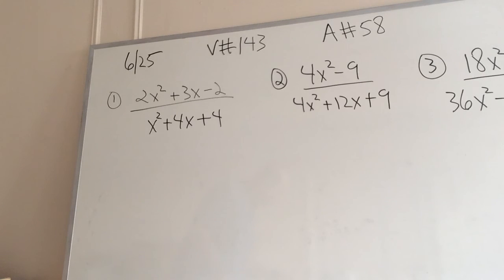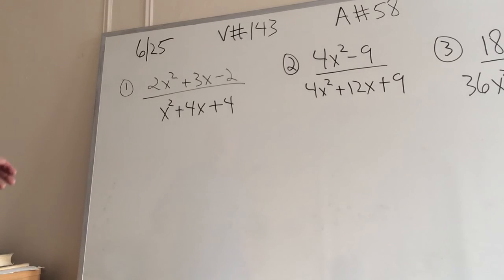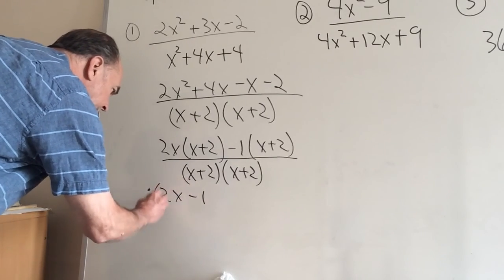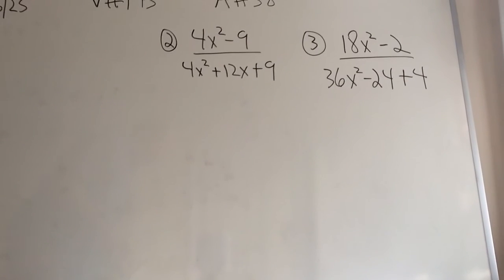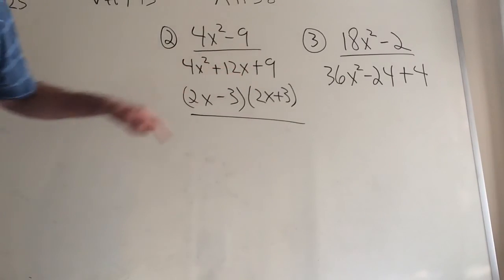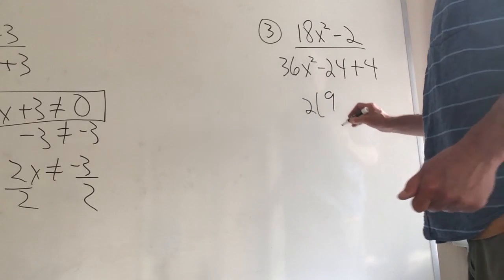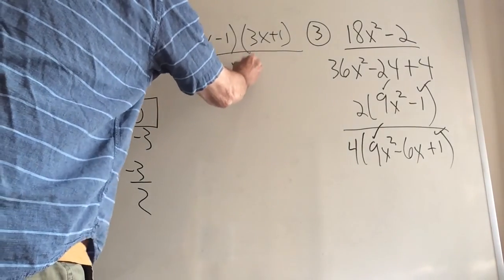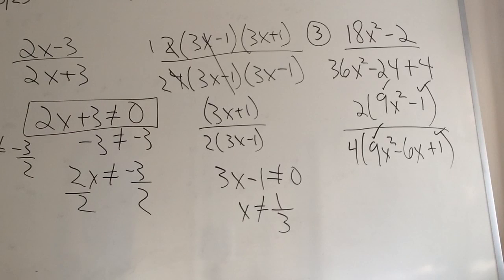Math classes V143